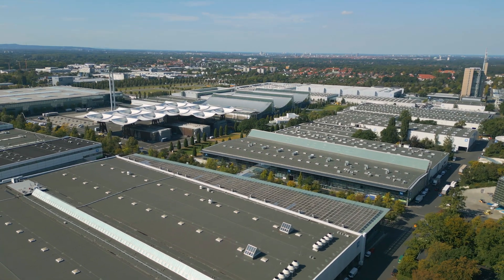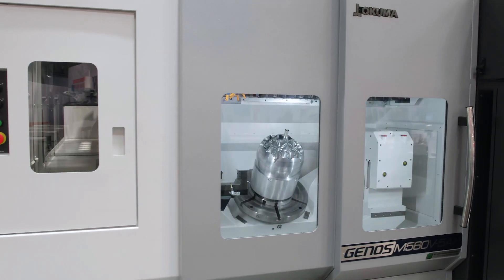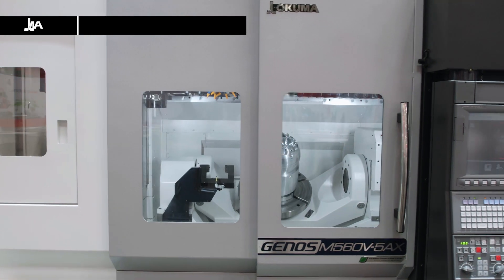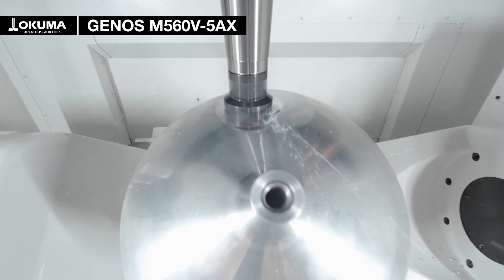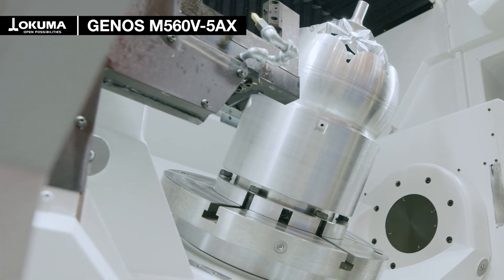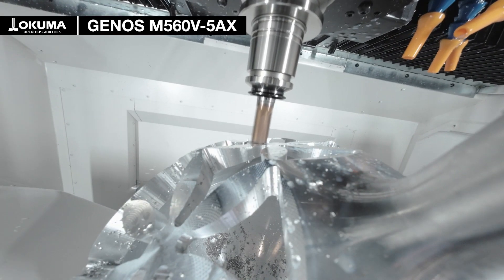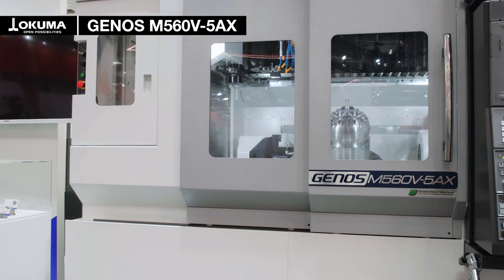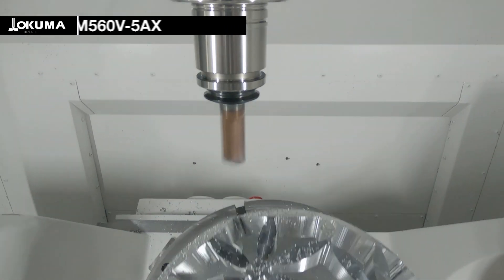EMO2023 - Machining Center GENOS M560V-5AX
This 5-axis vertical machining center is specifically designed to manufacture high precision parts and deliver impressive metal removal rates in a compact design.